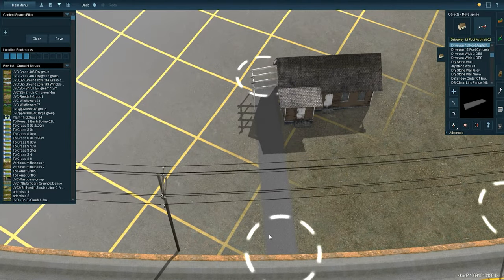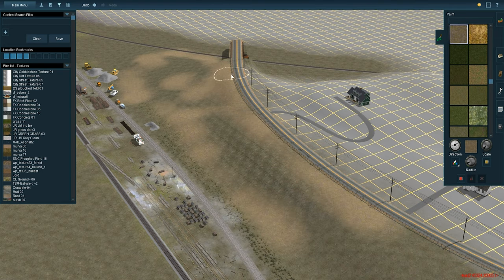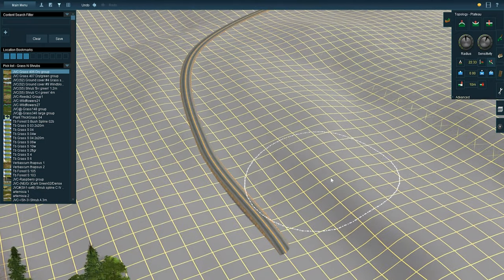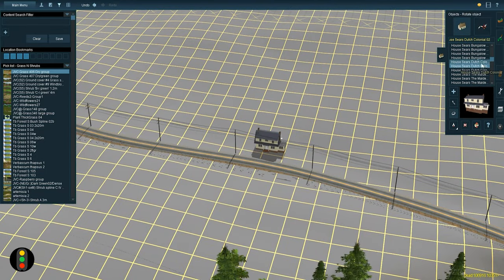Pleasantville MOW: Trainz Pennsylvania & Berwind 37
A small MOW yard off the main line and I run out of things to talk about.

Use this link to grab your copy of Trainz 2019, Trainz A New Era or anything else from the Trainz store